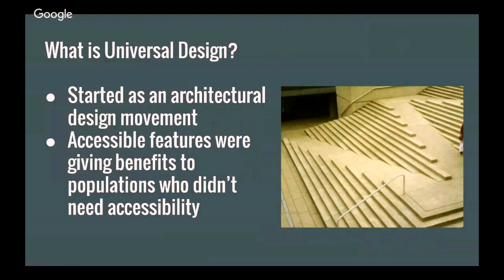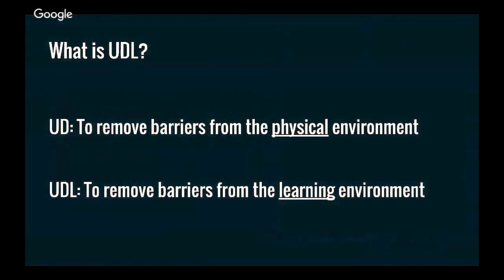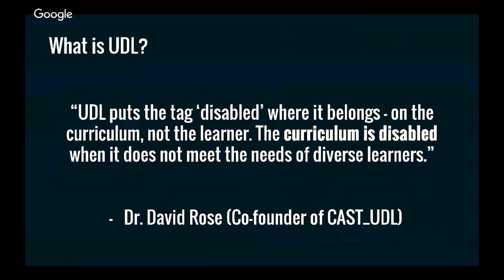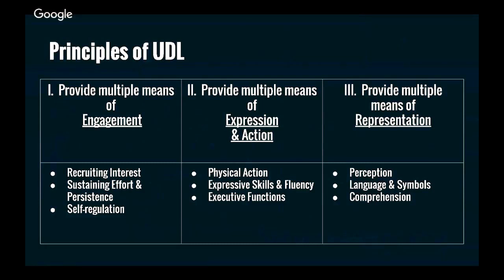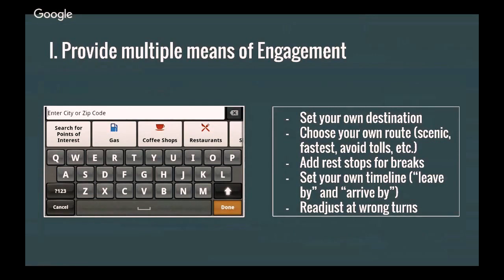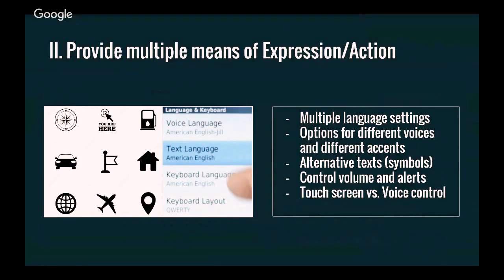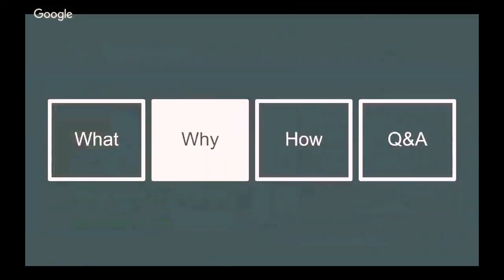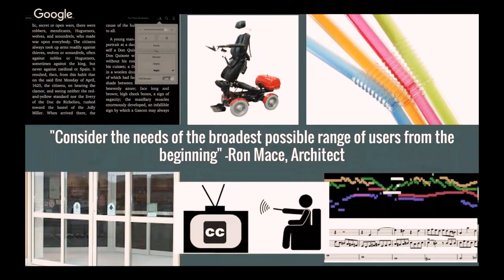UDL & Accessibility 101